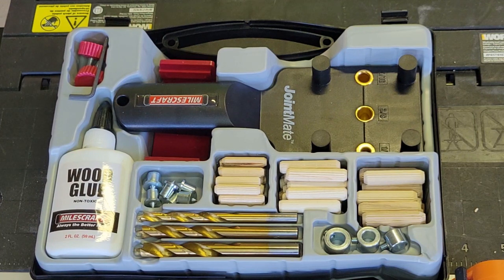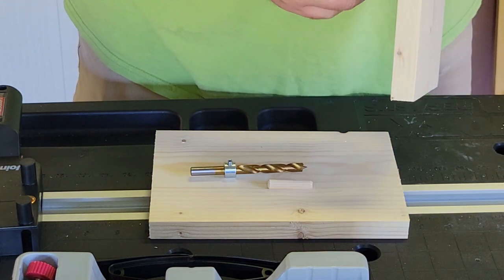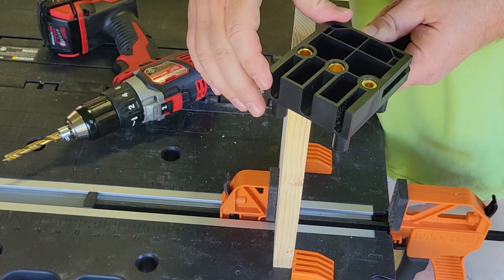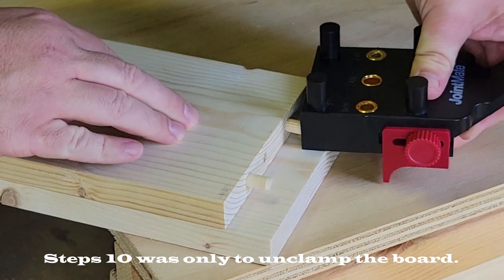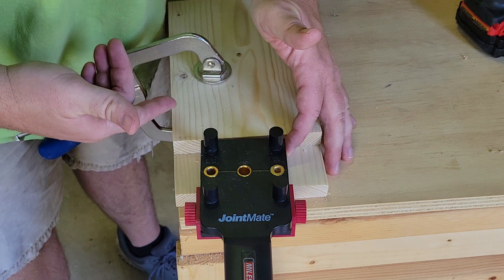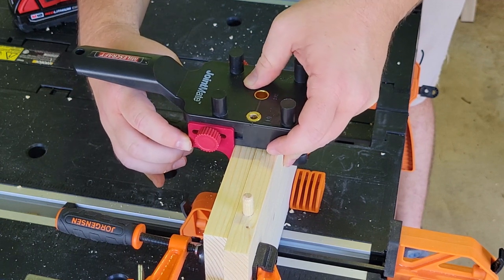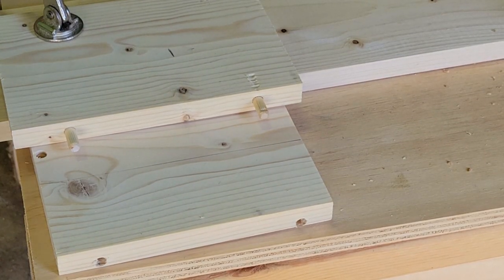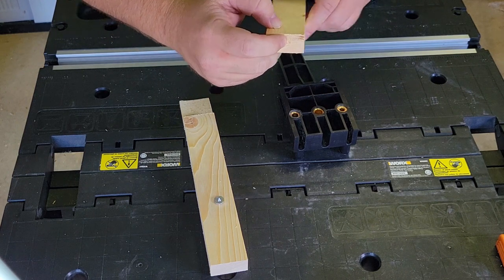Milescraft 1309 Dowel Jig Kit Demo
Follow along as I show step by step how to use the Milescraft 1309 dowel jig.   I show what works well, where I had struggles, and how these were resolved.

Milescraft 1309

Along with the jig, the kit contains:
1/4,5/16, and 3/8 inch dowels with matching drill bits and drill stops.
Wood glue.
Dowel Tenon Centers